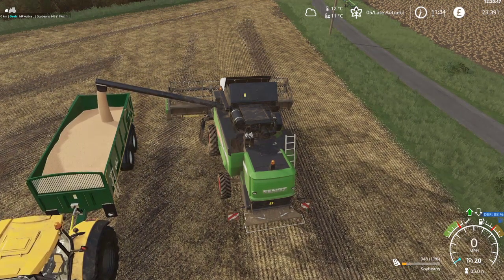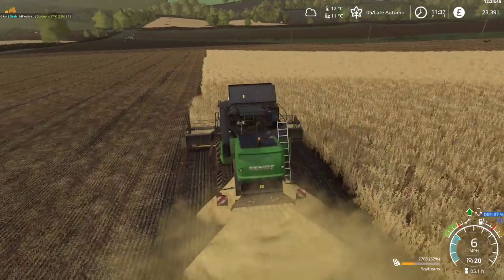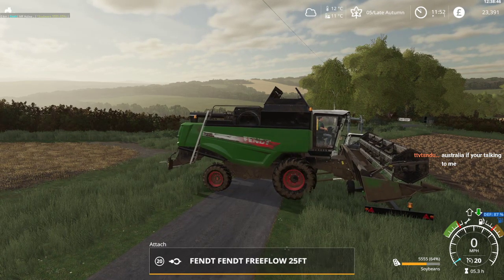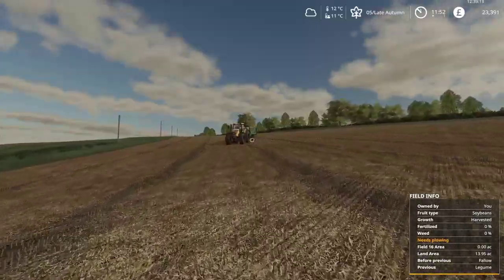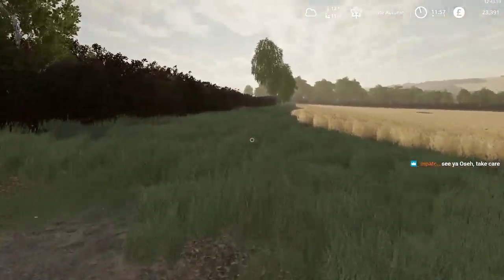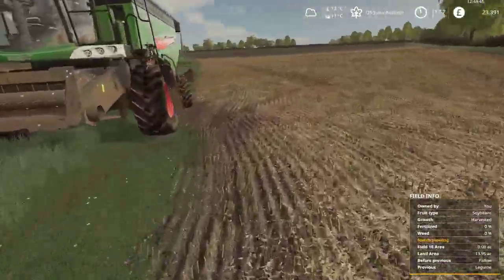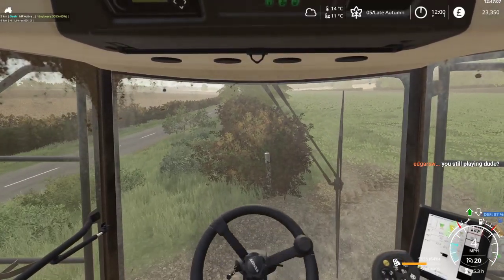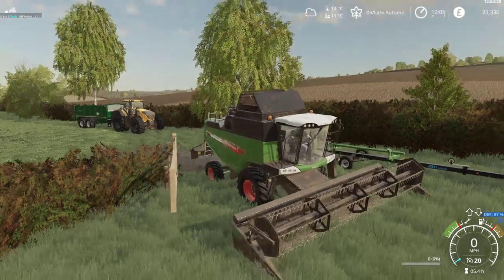FS19 - Oakfield Farm - Ep 14h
Episode 14: Soybean harvest
One field down.. next week more beans.